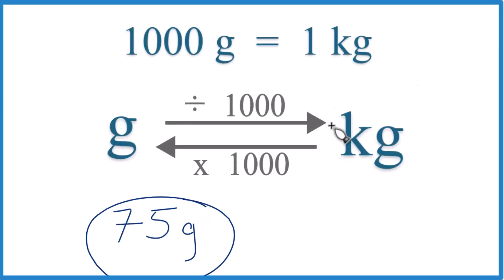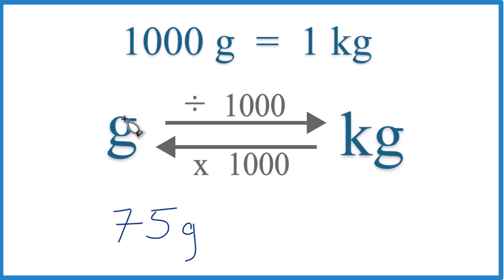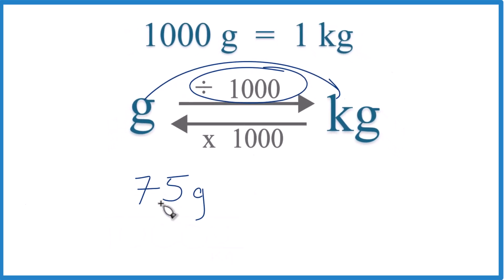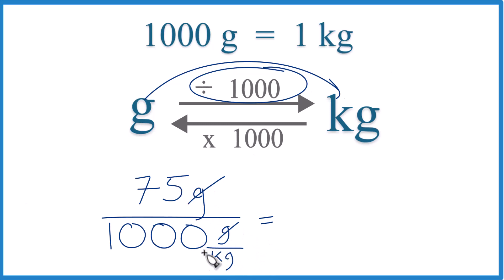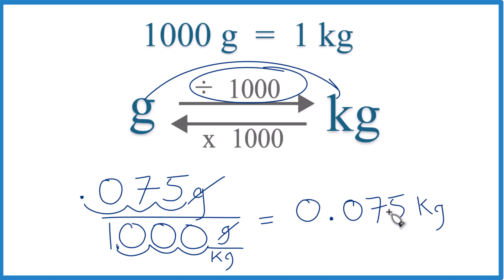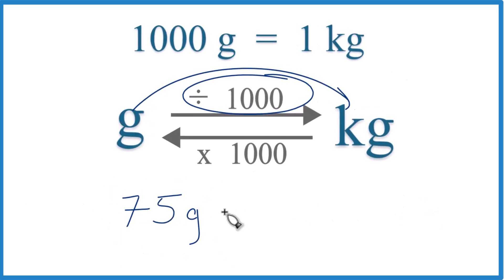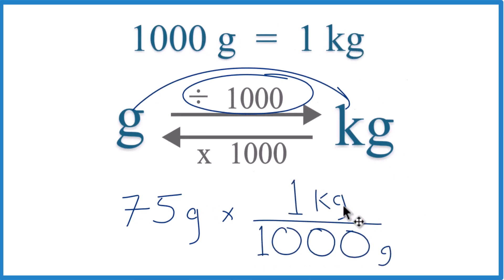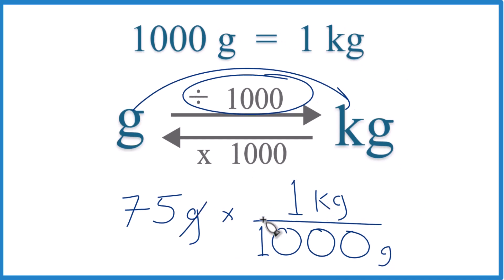How to Convert 75 Grams to Kilograms (75g to kg)